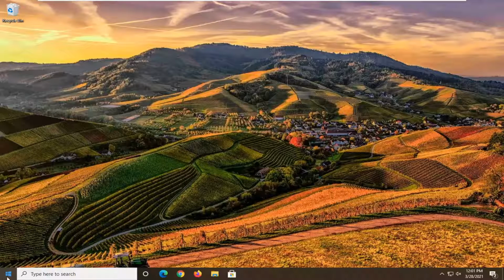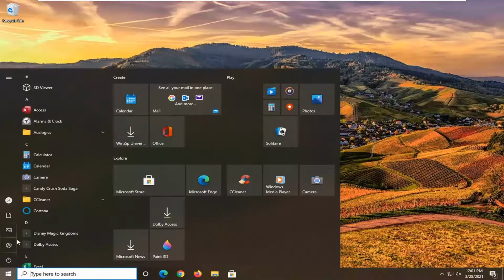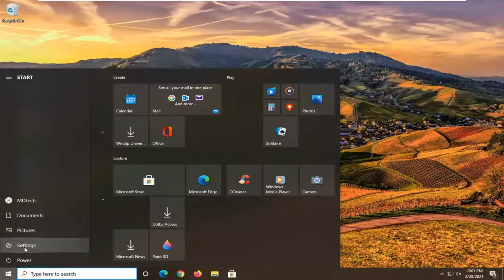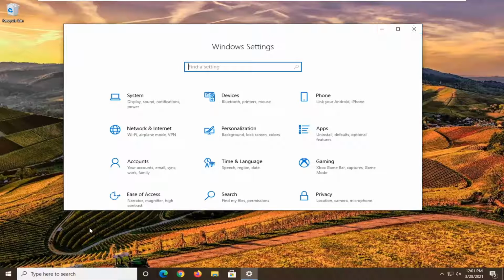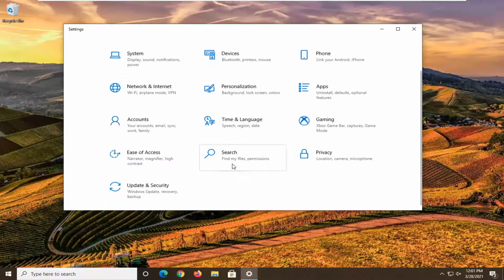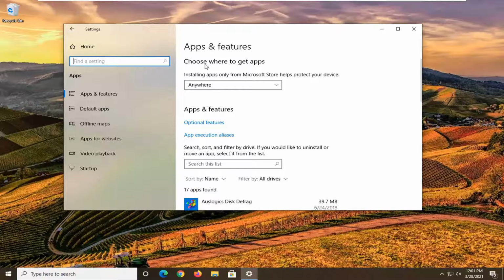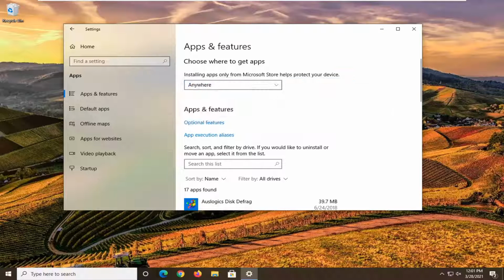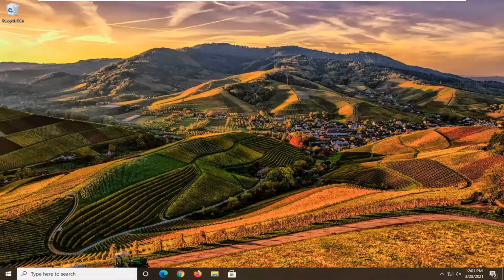The App You Are Trying to Install Isn't a Verified App From the Store. Error Fix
Users get this message when they download and try to install an application from somewhere other than Microsoft App Store. Microsoft has added a new feature starting from Windows 10 build 15042 in which they introduced a new setting that restricts users to install applications only from Windows Store.